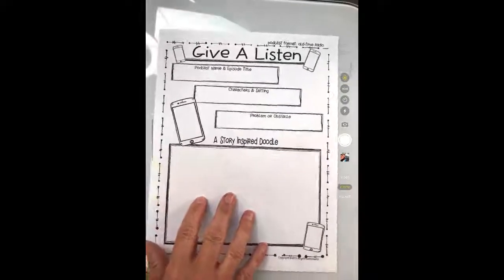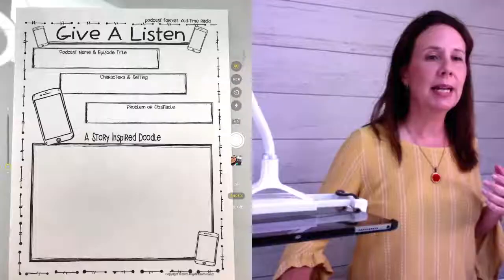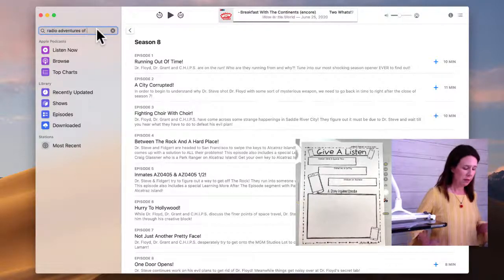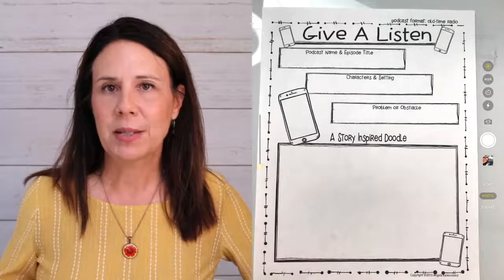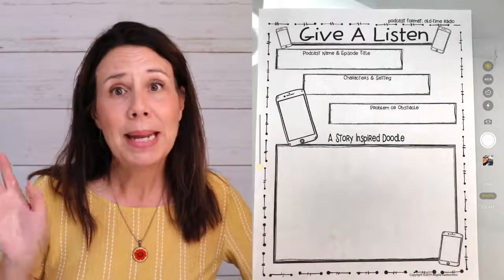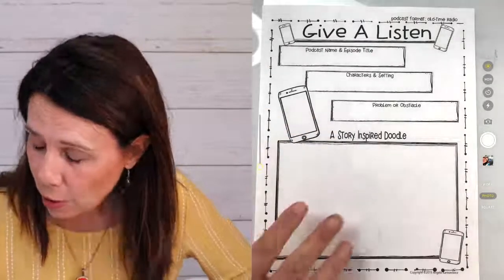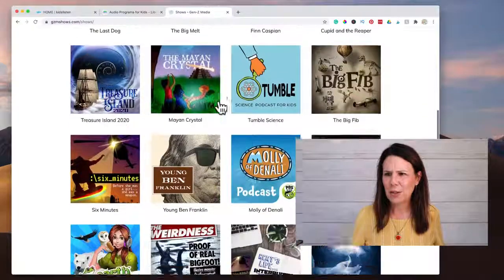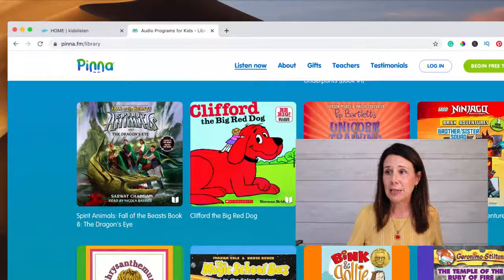Best Examples Of Podcasts and How To Use Them In The Classroom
Using Podcasts in your classroom is a no-screen, low coast, high engagement way to teach and reinforce academic skills. Plus, it improves listening, reasoning, problem-solving, and creativity.

*** Mentioned Podcasts below

Not sure which podcasts to start with? Today you will get 3 podcast recommendations along with 3 printables for your classroom.

You will get additional recommendations and places to find high-quality podcasts for students.

Use these resources for Distance Learning as well.  Supply students with a link and a digital worksheet activity.  Listen as a group and discuss its contents in a virtual classroom.

*Just a reminder… listen to a podcast episode before you present it to your students. I can not guarantee the appropriateness or the content of any podcast.  Just like any materials you bring into your classroom make sure each podcast is fitting for your students.

Catch me live, every Wednesday here on YouTube. While you get ready for a school year full of challenges like we’ve never seen, get resources, tips, encouragement and how-tos for your teacher life.  Together we are better. Teachers need Teachers.
Catch my podcast Rockin’ This Teacher Thing every other Tuesday to help you in your teacher life.  Made just for the early primary teacher.

Find me on Apple Podcasts, Stitcher, Spotify and more.

Podcast Printable Downloads:
Pants On Fire:

Wow In The World (Two Whats and A WOW) Game Show

Clip Art
Thank You for the cutest clipart around:

-=-Tools Used To Make These Videos and Live Streams-=-
Cameras
Canon SL2 Rebel
Logitech HD1080p

Microphone
Computers and Other Devices
iPad Pro
Elgato StreamDeck

Lights
Dimmable Ring Light
Neewer 2 Pieces Bi-color 660 LED Video Light
Software

Tripods
Gooseneck iPad Pro Holder
ZOMEi M8 75-inch Professional Aluminium Horizontal Tripod with Extension Arm
 We are on: Apple Podcast - Spotify - Stitcher